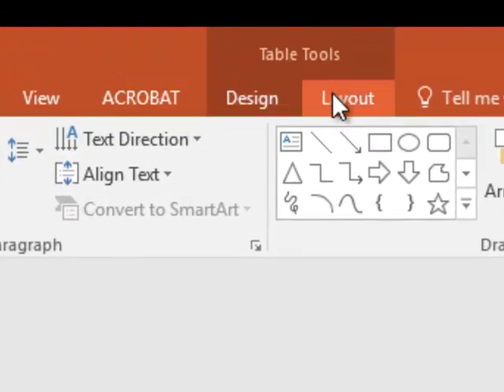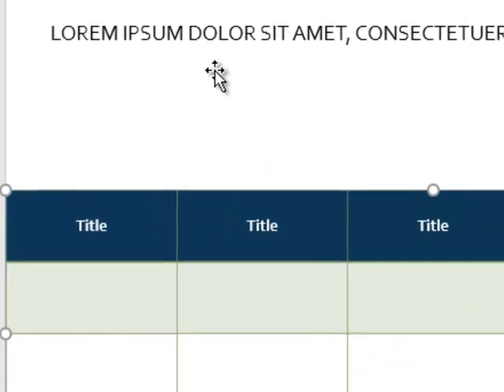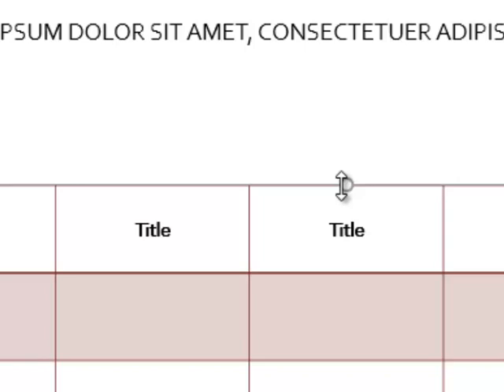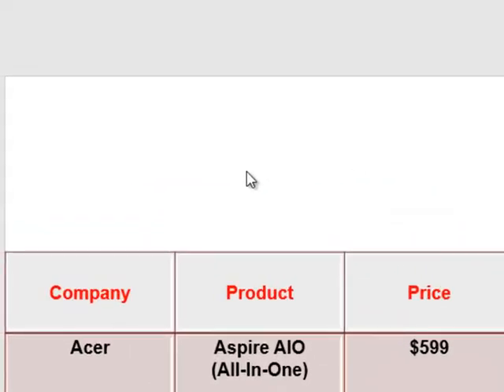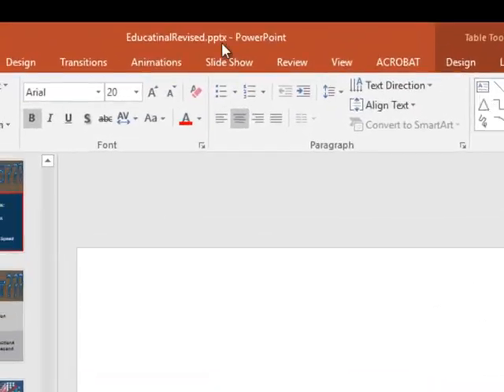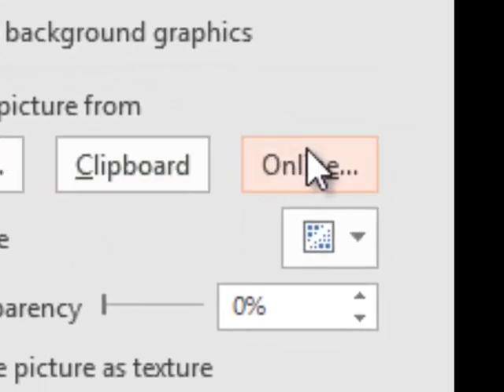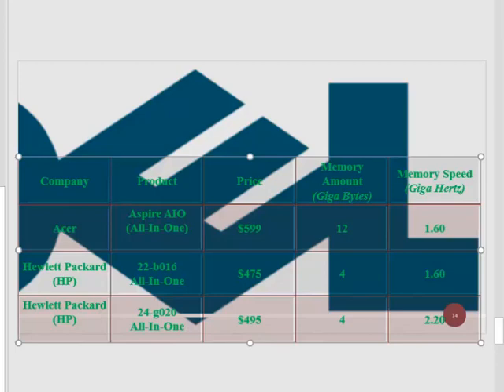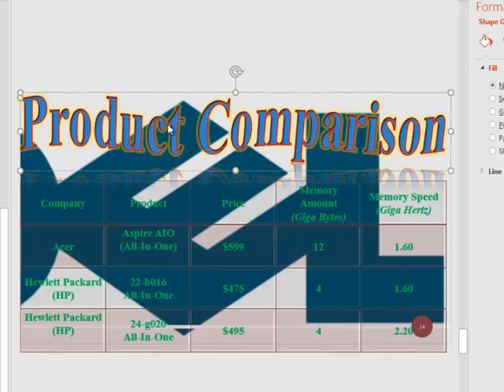Product Comparison Table